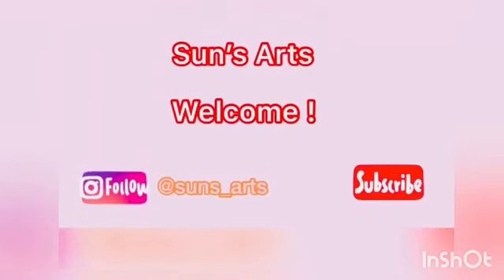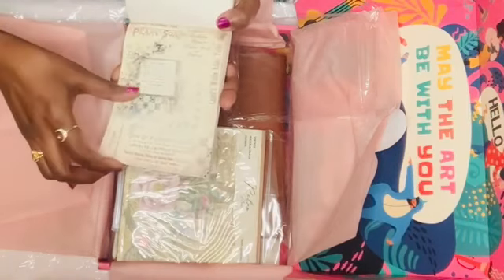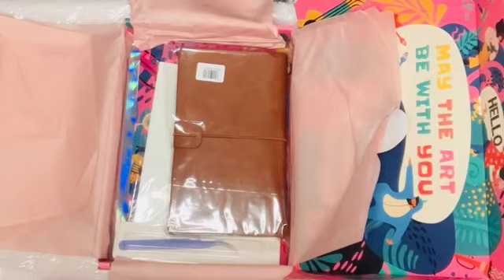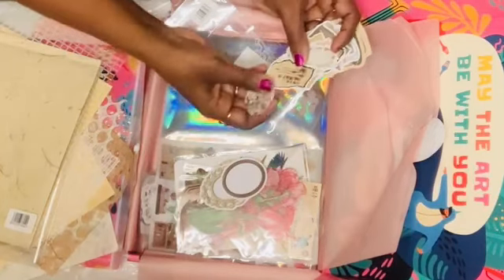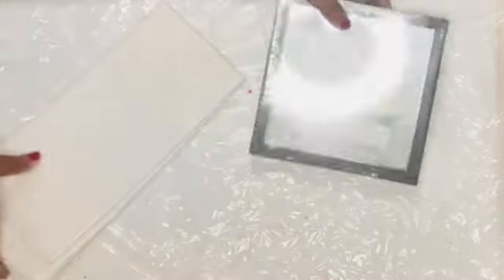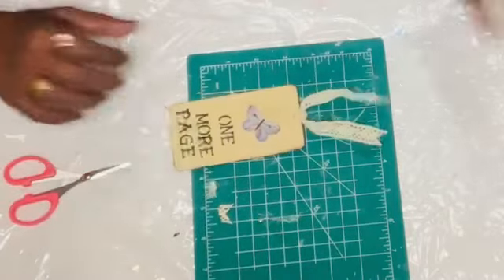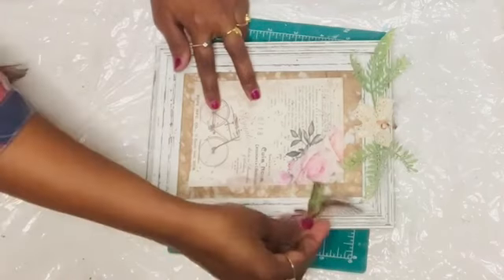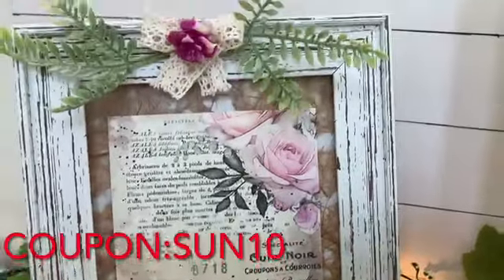Vintage Decor Diys | Shabby Chic Decor DIYs | Vintage Book mark DIY | Dollar Tree DIYs | Sun's Arts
Hi Everyone,

Today's video is about Grabie Unboxing and using some of their items to make Vintage Shabby Chic décor diys.

0:00​ Hello
0:08 About Challenge
1:40 Items in Grabie Unboxing
9:11 DIY 1 Shabby Chic Spring Sign
10:40 DIY 2 Vintage Shabby Chic Bookmark
14:04 DIY 3 Vintage Shabby Chic Spring Sign
15:05 DIY 4 Vintage Night Light
16:10 Final Reveal & Farewell

Name: Grabie Scrapbooking Club Box
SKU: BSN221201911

DIY Dollar Tree Home Decor